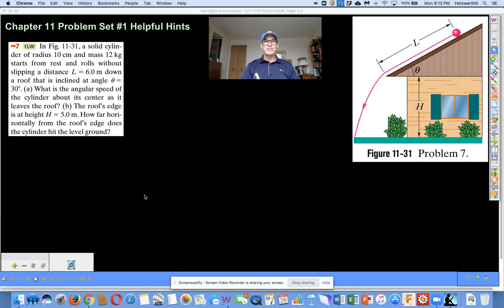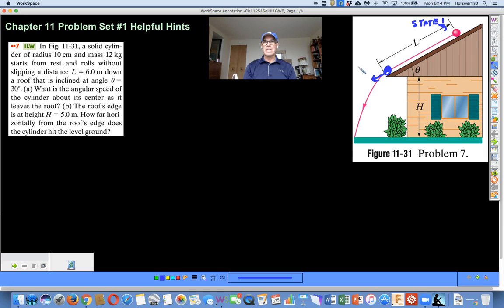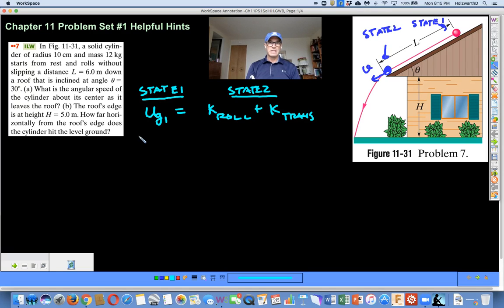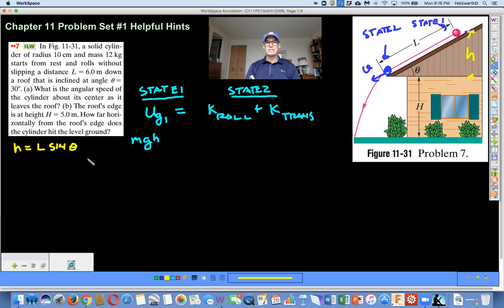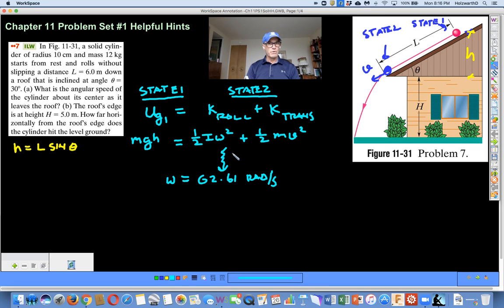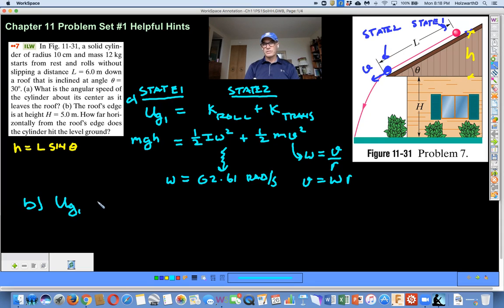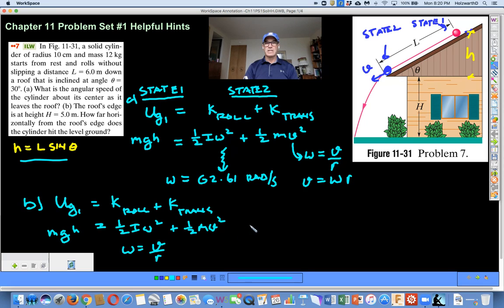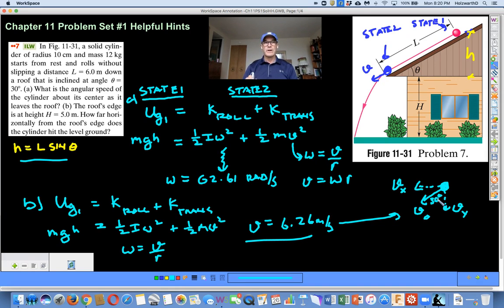Ch11PSHHProb7 Helpful Hint